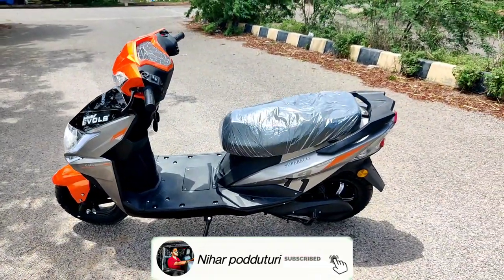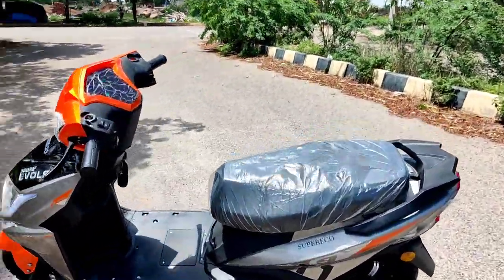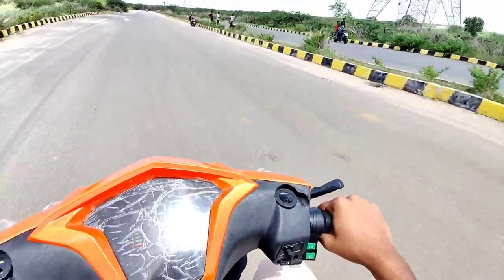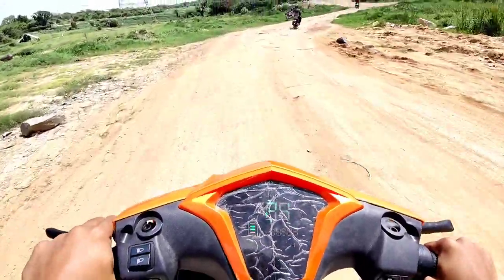SuperEco T1 Electric Scooter | price, range, speed | Detailed Review | Nihar podduturi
The all new SuperEco T1 Electric Scooter detailed review. In this video you will get to know about the design, features, performance, handling, riding, Speed, range, Advantages and disadvantages, Price, and many more.